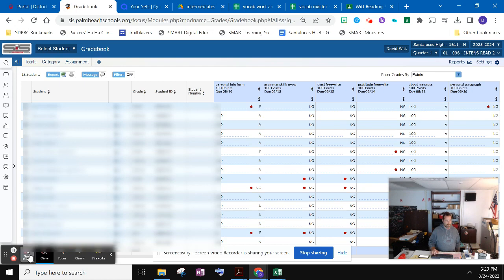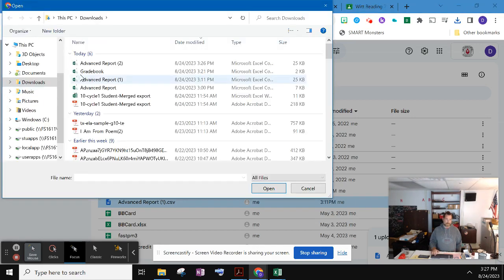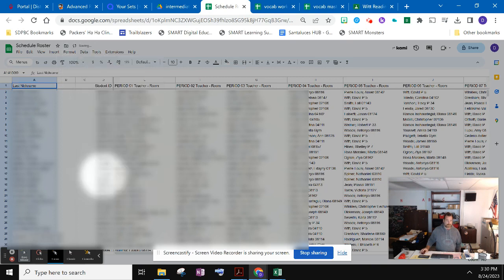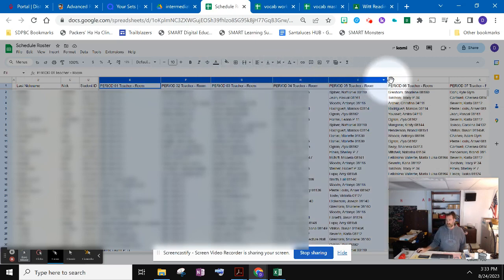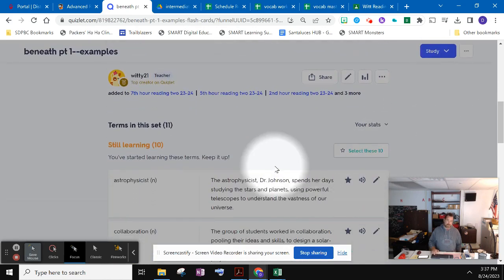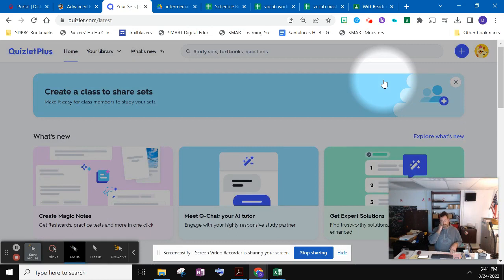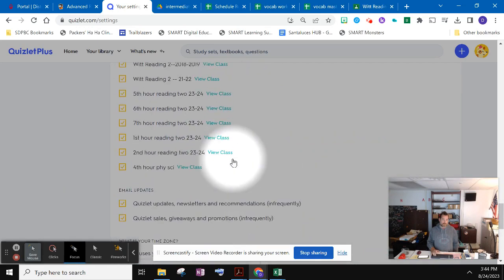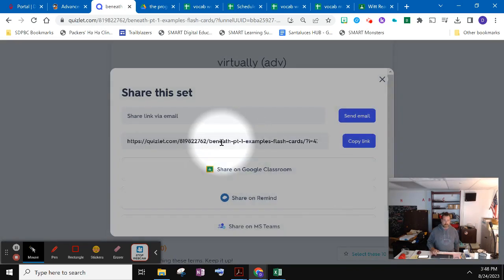SIS Rosters and Quizlet demo 1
0:01 SIS - save roster from Gradebook
1:07 SIS- Save entire roster from Advanced Reports
5:00 Google Sheets- elementary manipulation hacks with roster
12:00  Quizlet- All the things